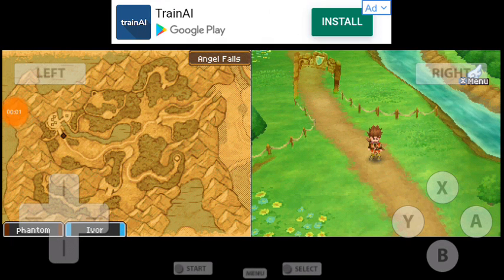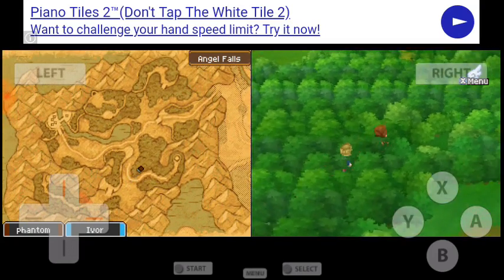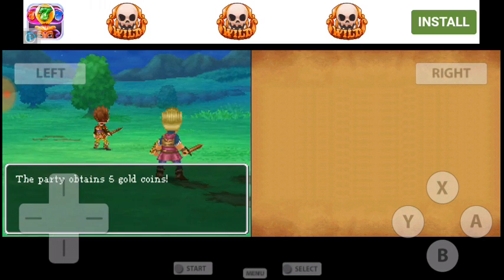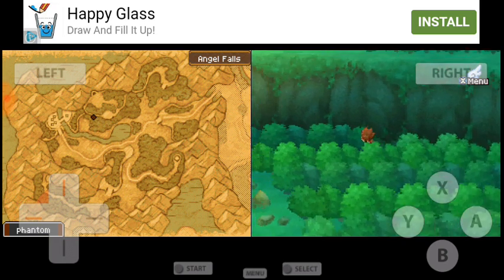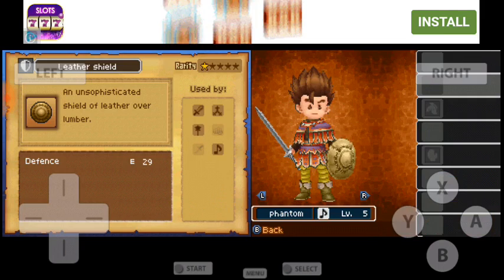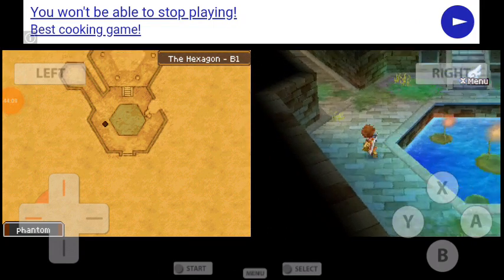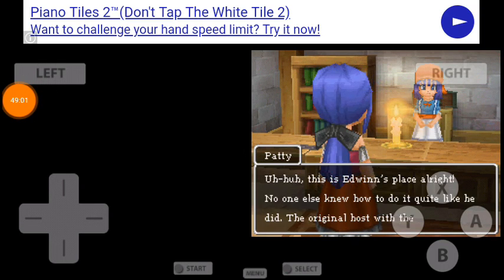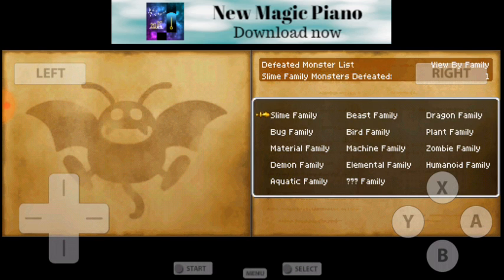Let's play dragon quest 9 Sentinels of the starry skies part 2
In this episode, I go over to the blockade and report back to angel falls. I then head over to the hexagon to save Patty. I hope you enjoy :)